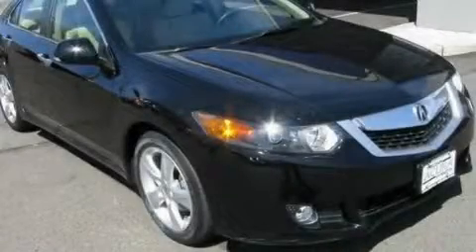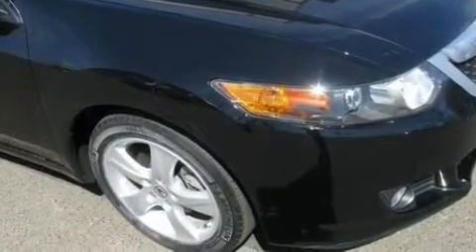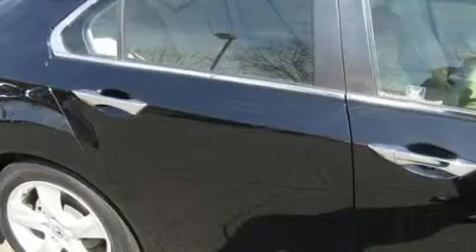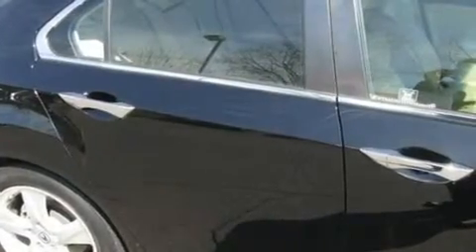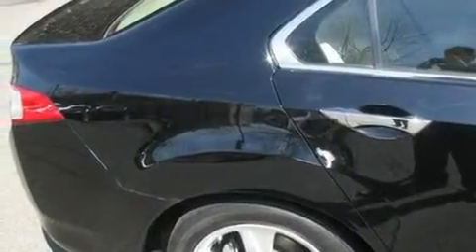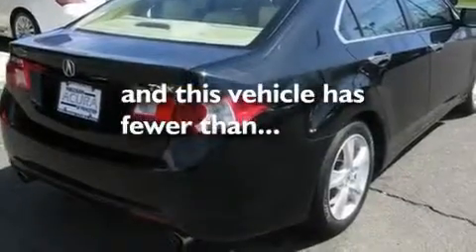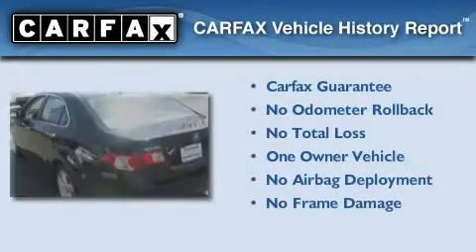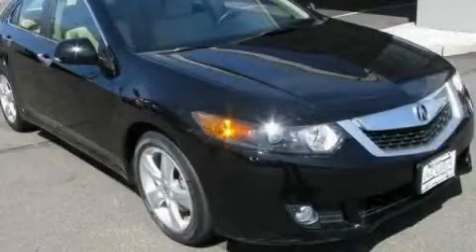2009 Acura TSX NJ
Year : 2009

 Make : Acura

 Model : TSX

 Engine : 4 Cyl - 2.4L

 Trans . : Automatic

 Exterior : Crystal Black Pearl

 Miles : 28,665

 Interior : Parchment

 3001 US Highway 1

 2009 Acura TSX  NJ